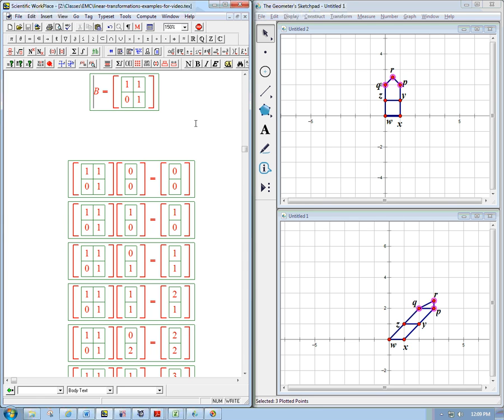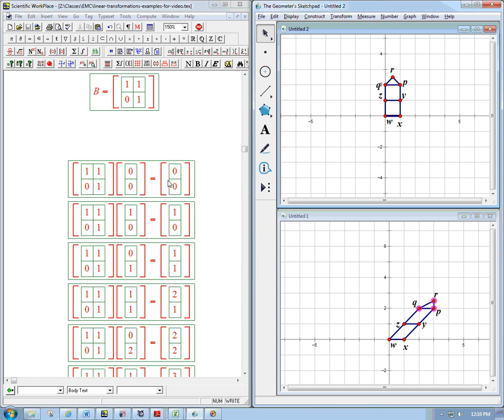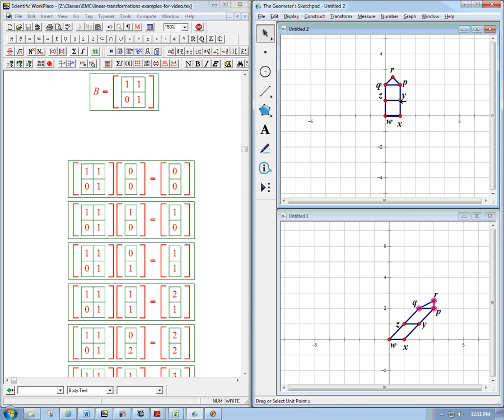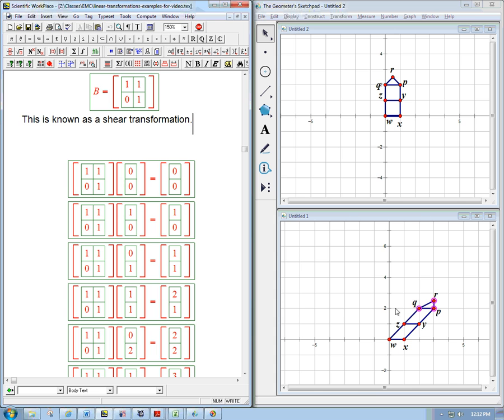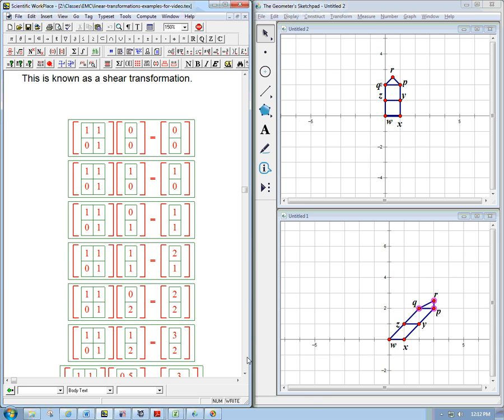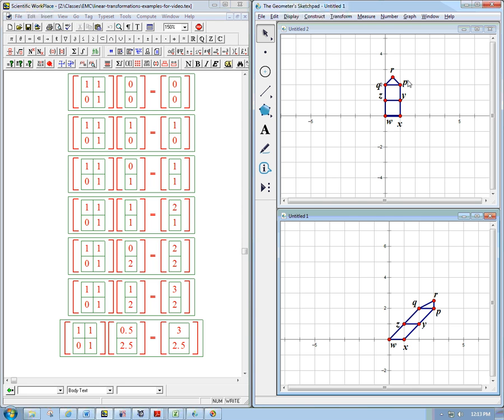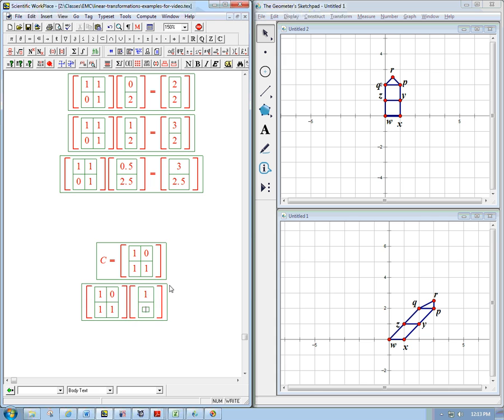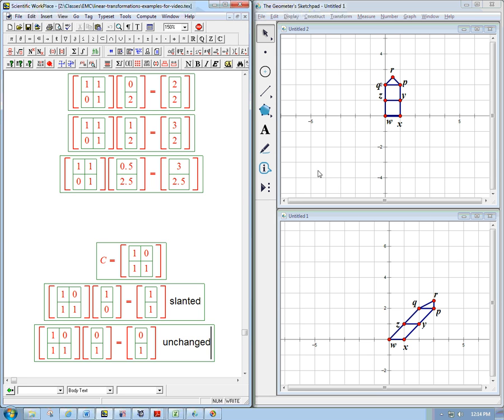linear transformation examples (part 2)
Continuation of examples of matrix times vector thought of as a geometric transformation. Here I do an example of a shear transformation.